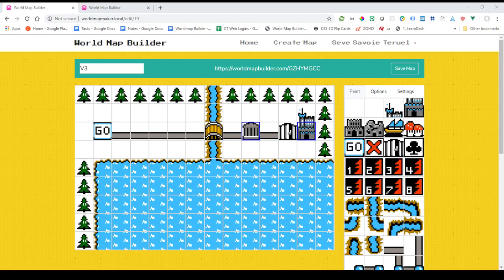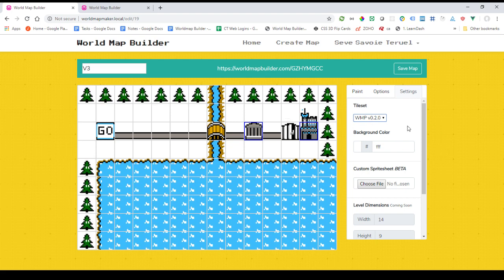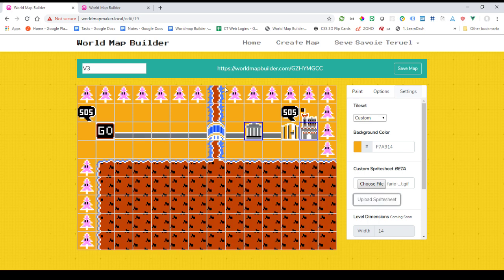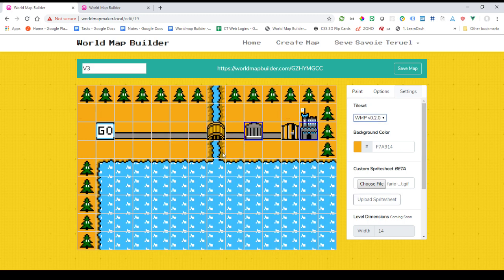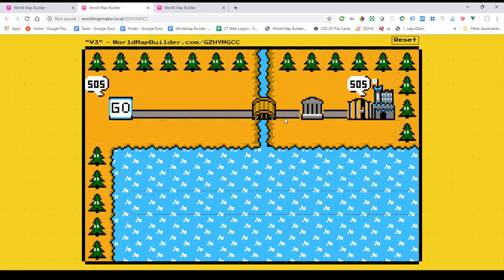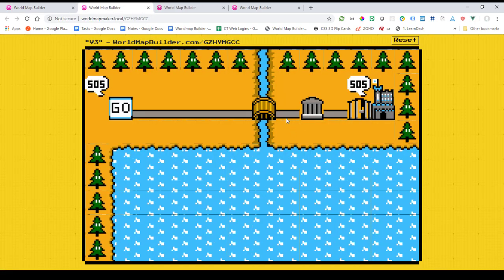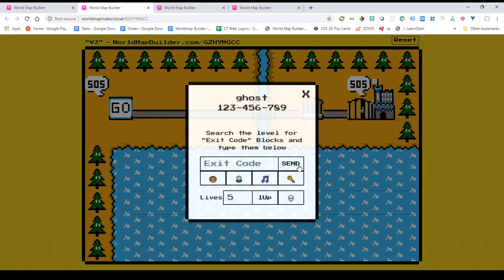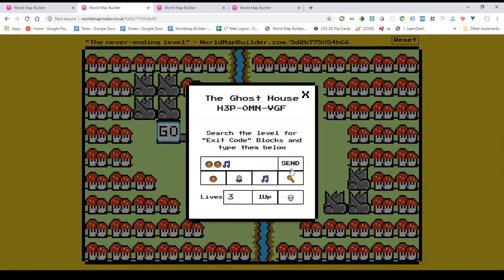World Map Builder Video Update 2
Boy howdy do I not have a future as a youtuber. Please check out WorldMapBuilder.com for more information. Thanks